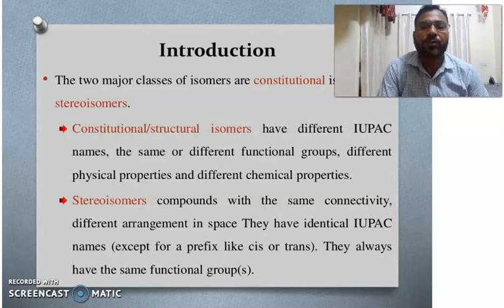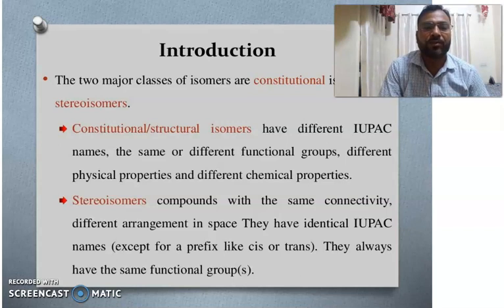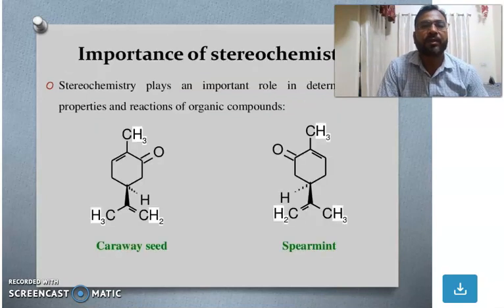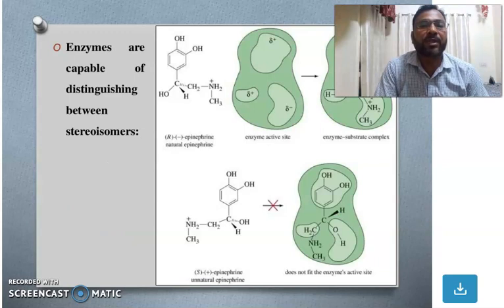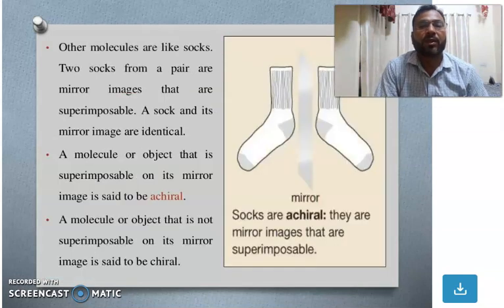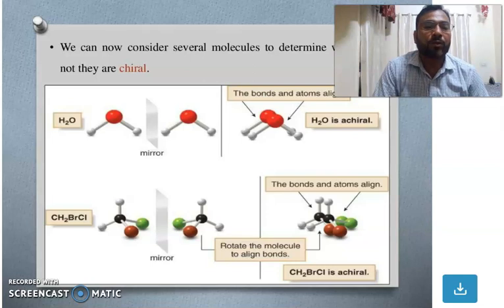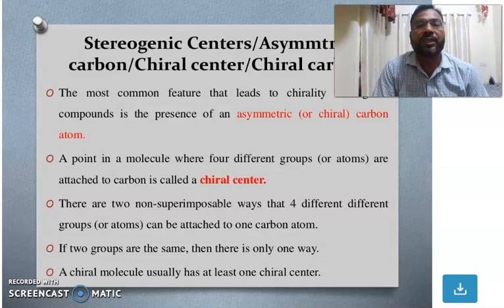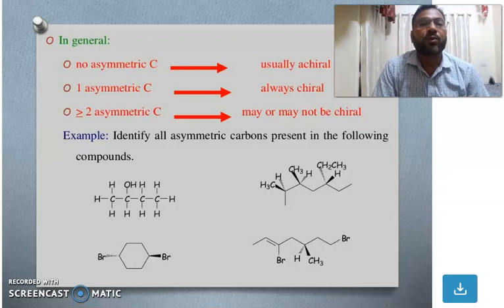DR MD SERAJUL HAQUE FAIZI SCREENCAST O MATIC